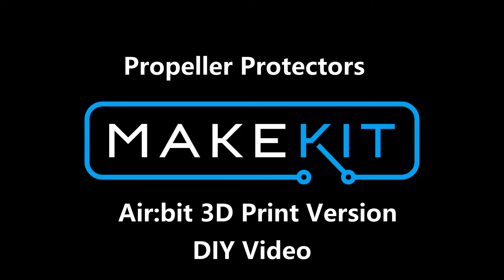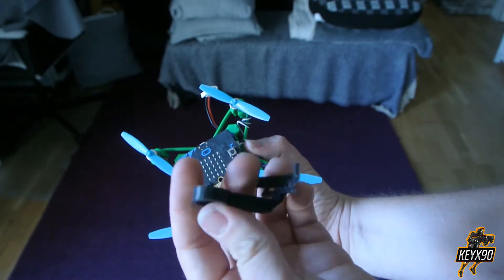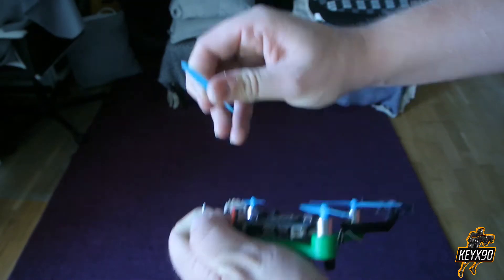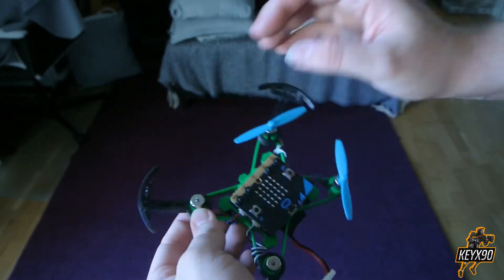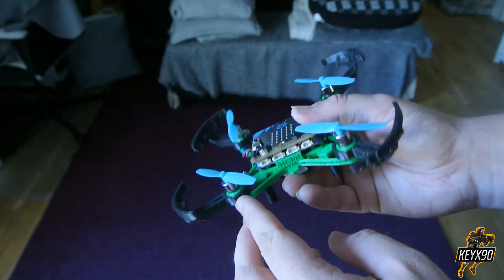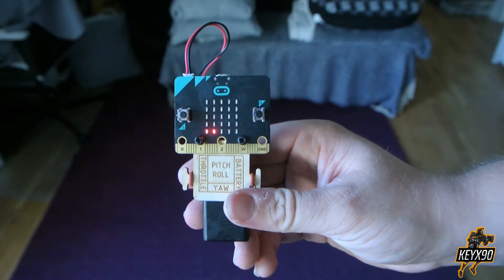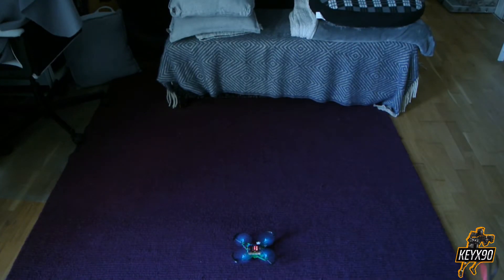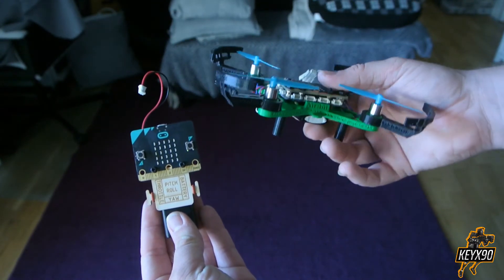Air:bit 3D Printed Version - DIY - Propeller Protectors, And Flying The Air:bit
In this video I will show you how to attatch the 3D printed protectors, different kinds of landing legs, a platform you can mount onto the Air:bit, and how to fly the Air:bit.